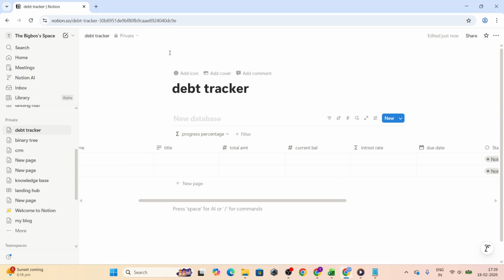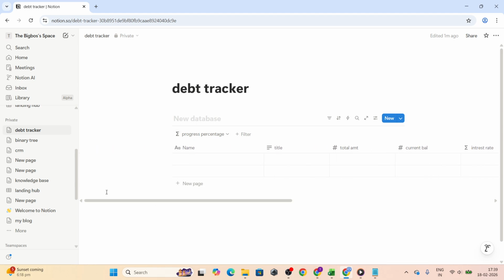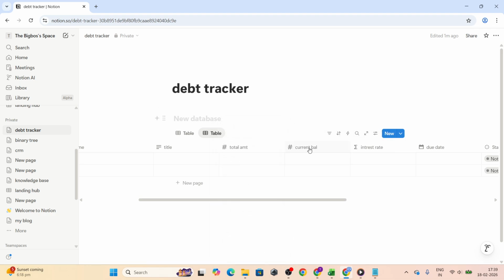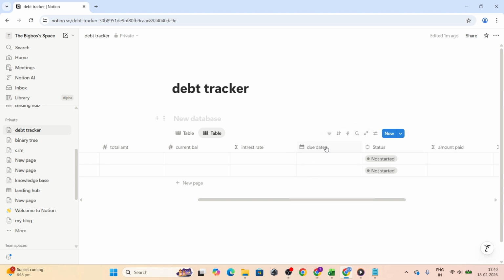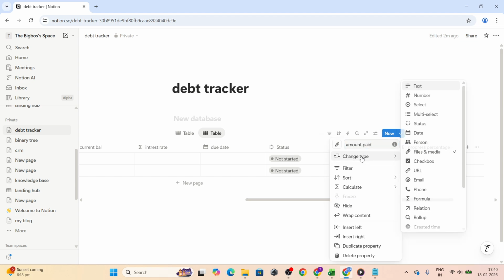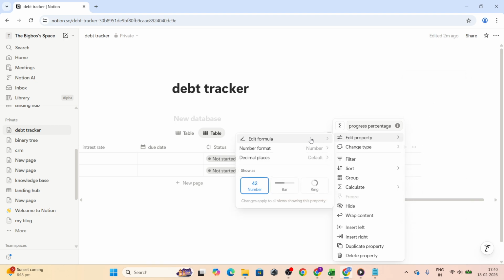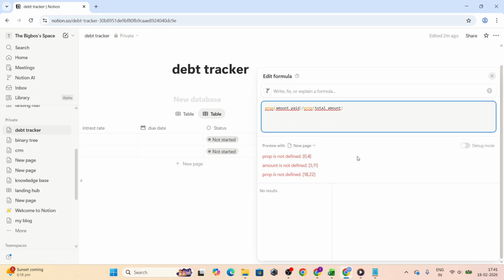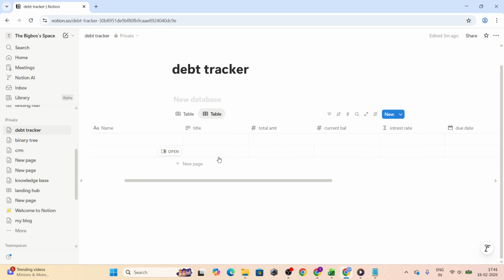How To Create A Debt Tracker In Notion (Step By Step)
Learn how to create a debt tracker in Notion with this step-by-step tutorial for personal finance management. This Notion debt payoff tracker will help you organize your loans, credit cards, and balances in one easy-to-use digital template.